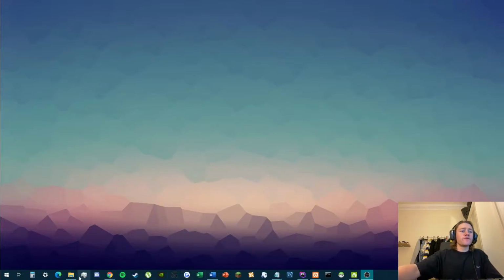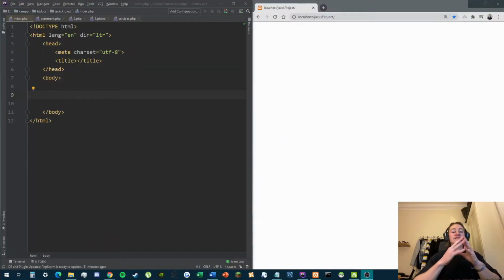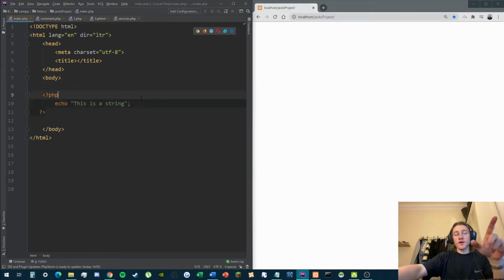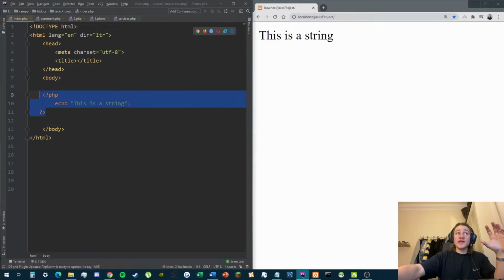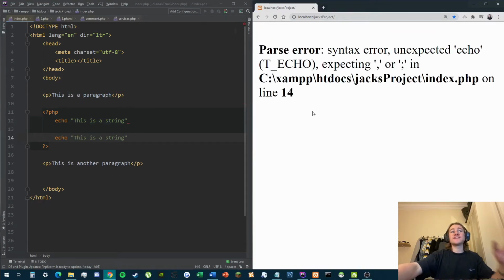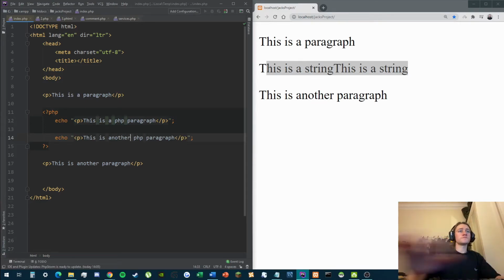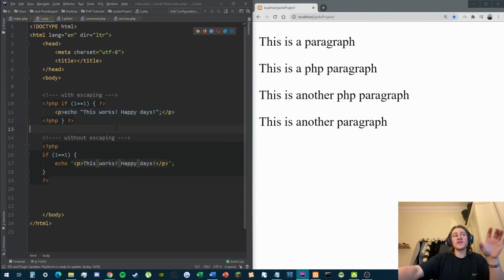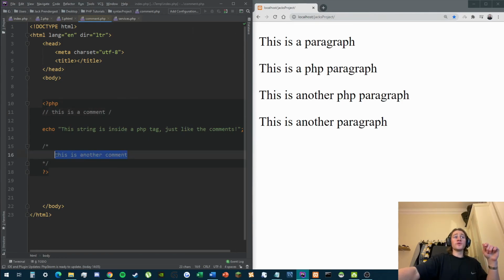Basic PHP Syntax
Basic Syntax when it comes to writing PHP code. Understanding syntax is fundamental when it comes to coding, and something that all beginners should learn first, before progressing with PHP.